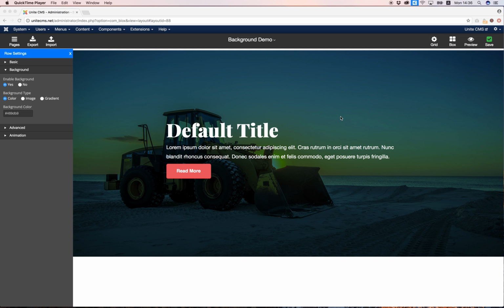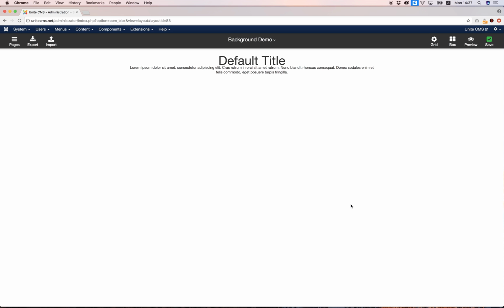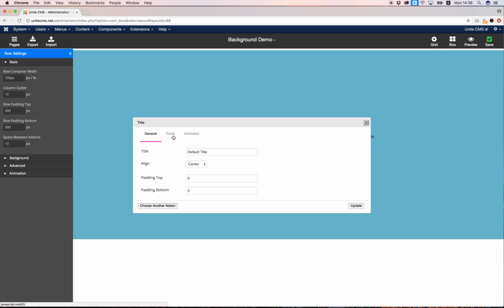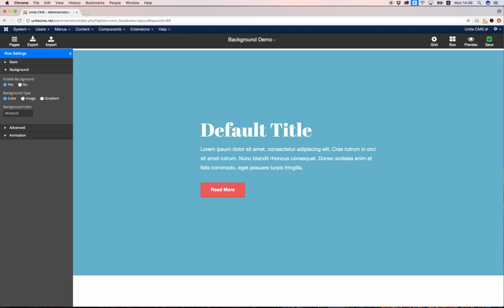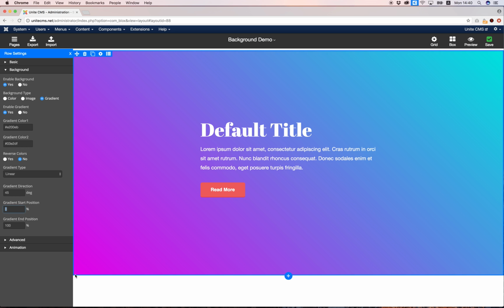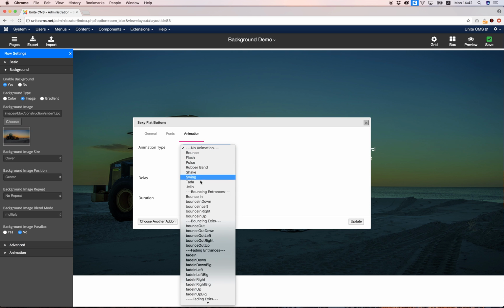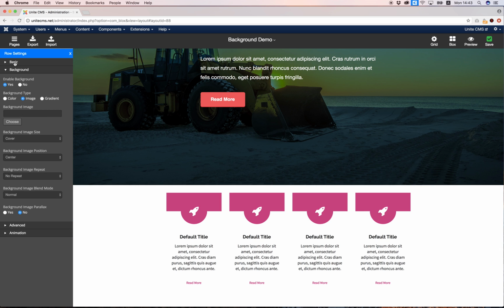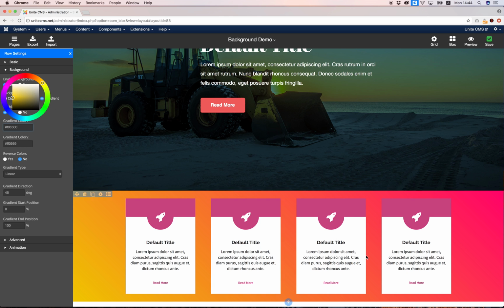Background Images / Gradients / Blend Modes for Blox Page Builder